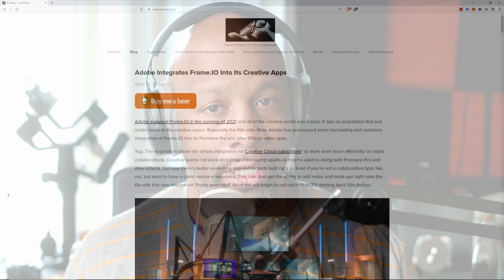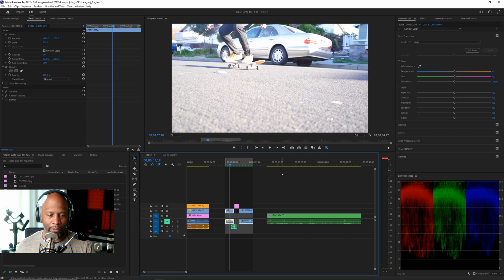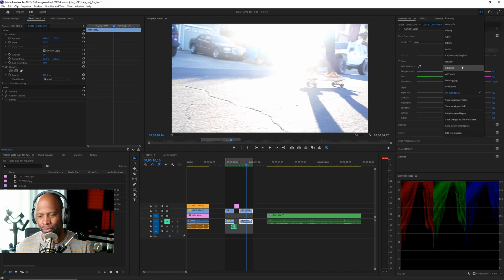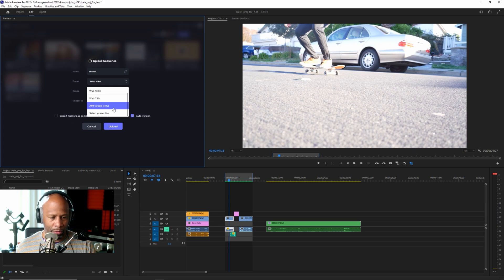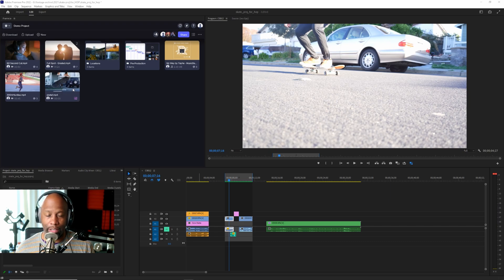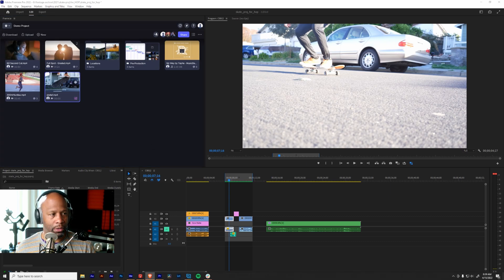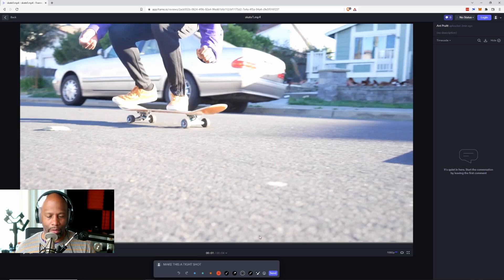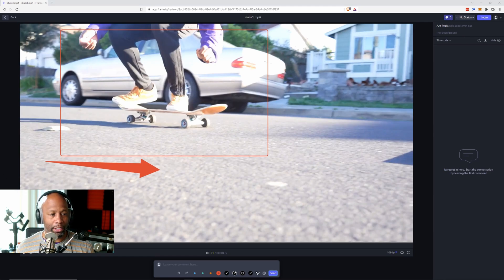How To Use Frame.IO With Premiere Pro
Adobe has now integrated Frame.IO into its Creative Cloud platform. Here's a quick look at how to use Frame.IO with Premiere Pro.

My Tripod

My backpack